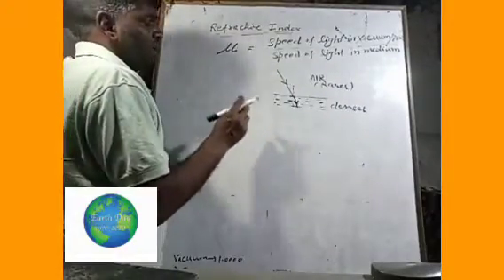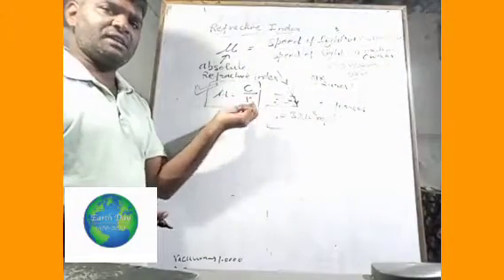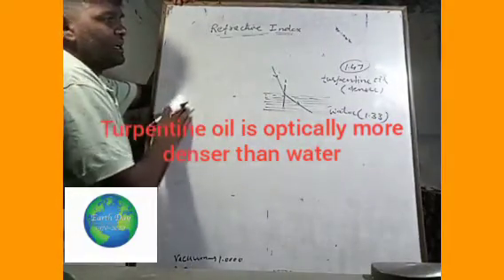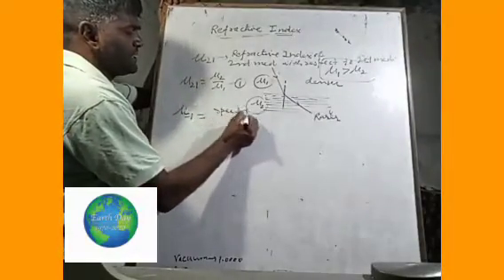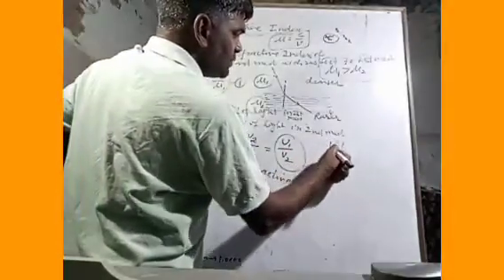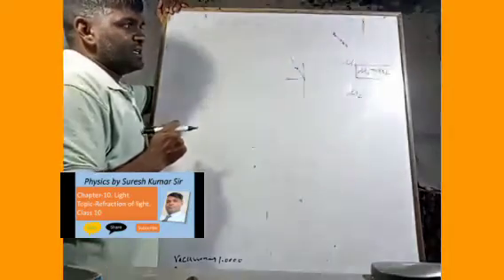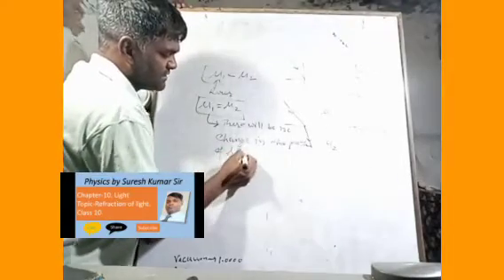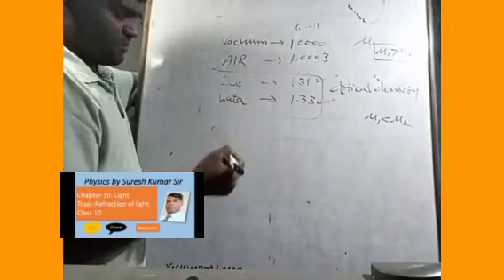Refractive index part 2 class 10 light video 10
students will be able to learn about formulae and importance of refractive index of the medium. Students will be able to distinguish between absolute and relative refractive index of the medium. A medium with higher refractive index is said to be optically denser medium